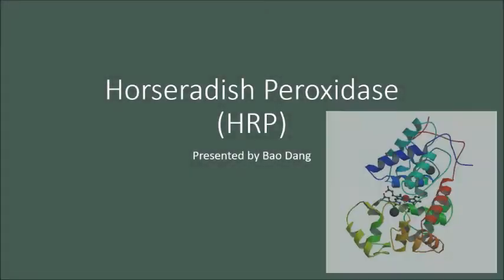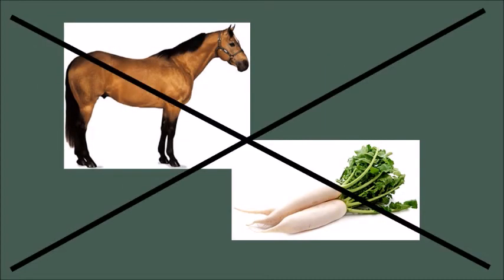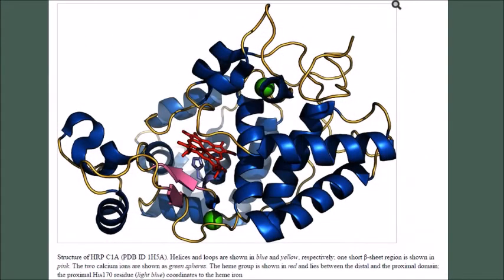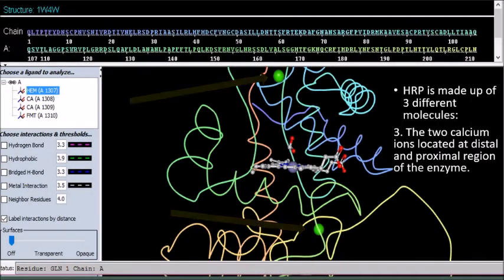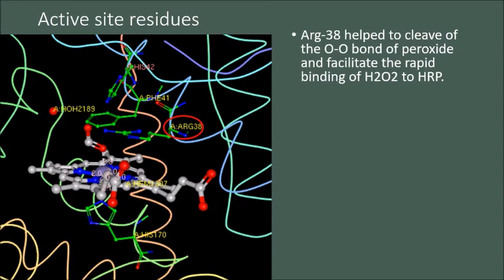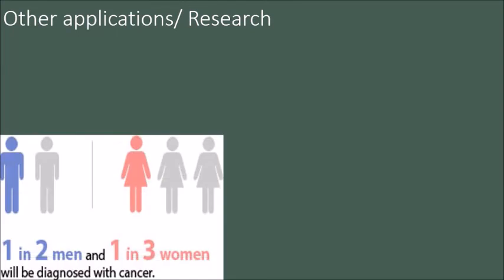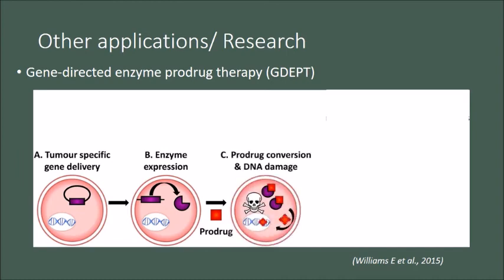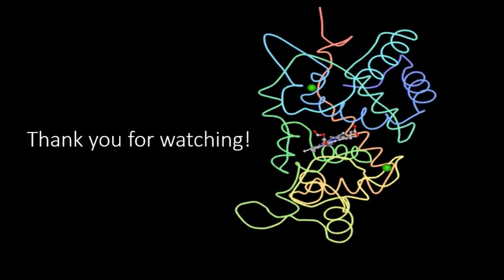Horseradish Peroxidase (HRP)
By: BAO DANG